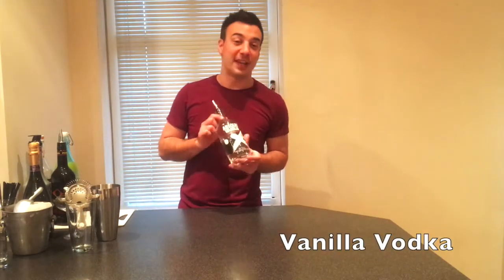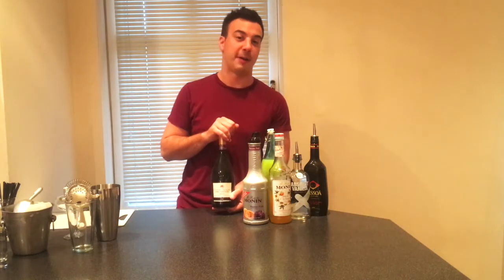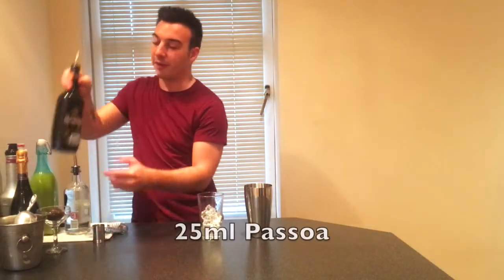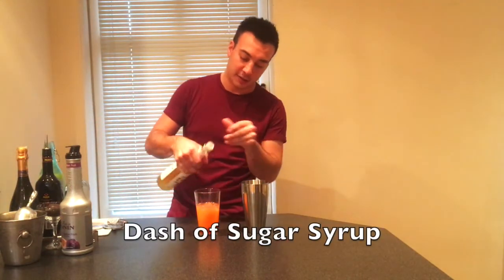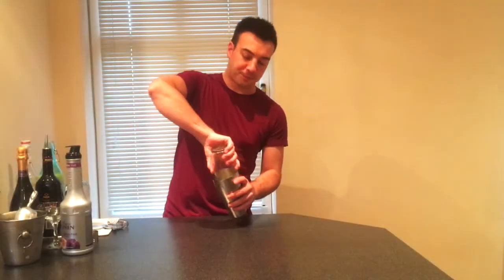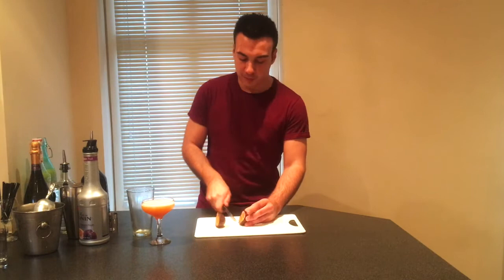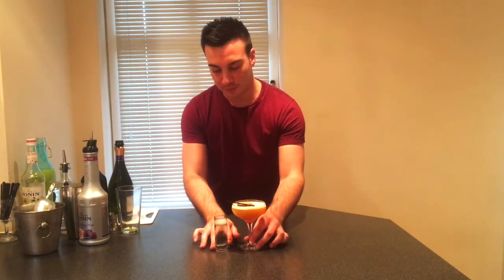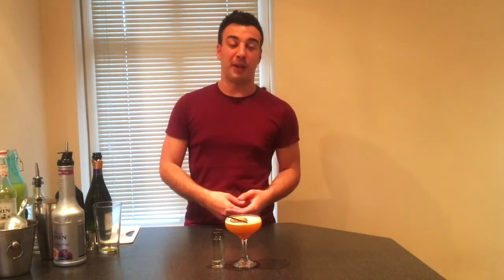03 - Pornstar Martini [Sean Face Cocktails]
This week, we're thowing a little bit of sexy at the Classic Martini... Grab your Vanilla Vodka and Passoa people... it's Pornstar Martini Time!

Check out the Facebook page for your chance to win a Bottle of Absolute Vanilla Vodka too!